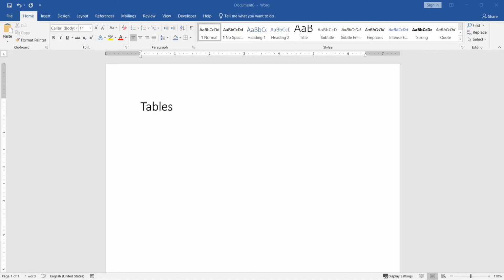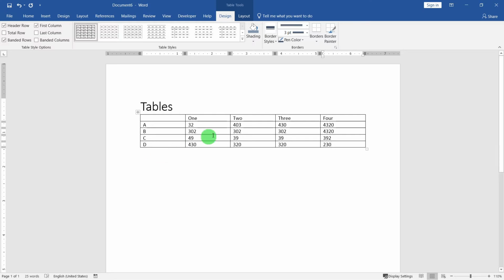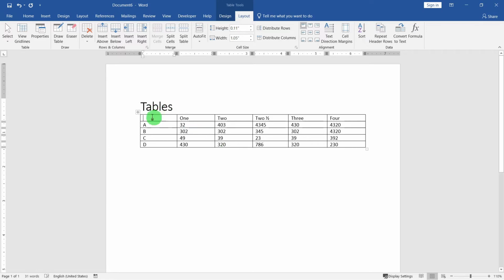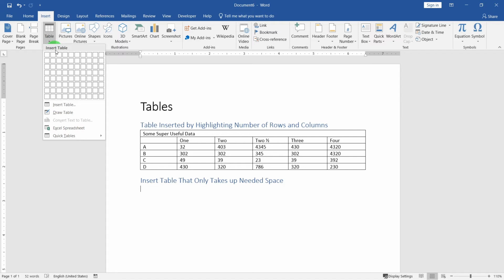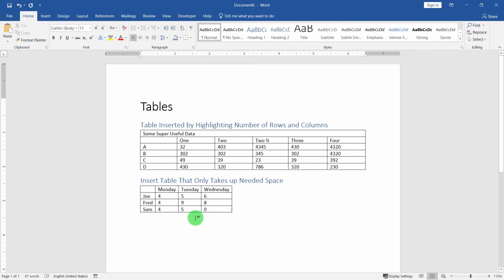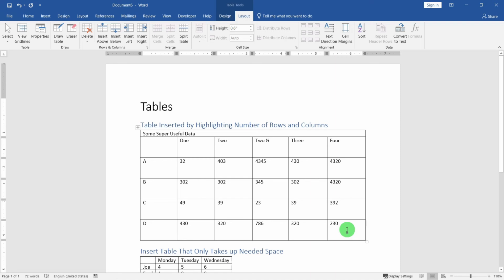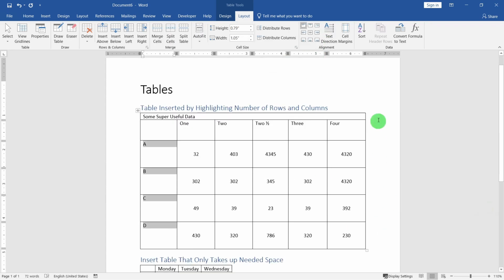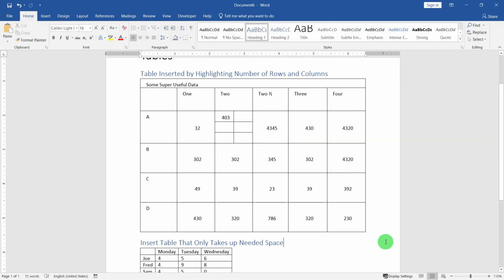Word 2019 Tables